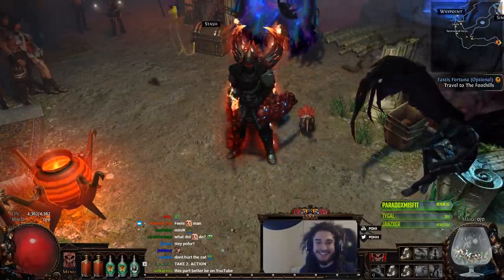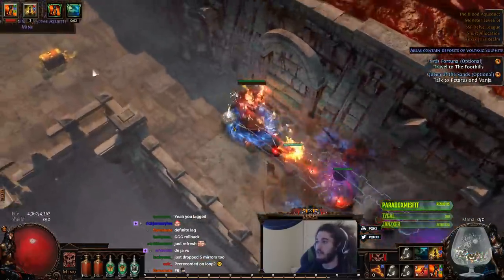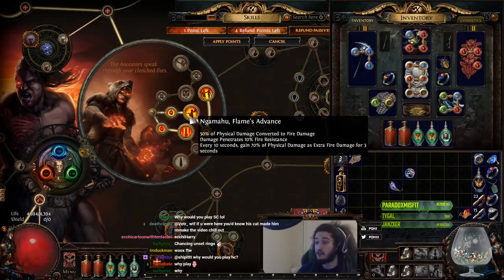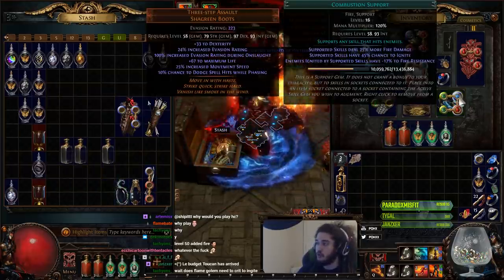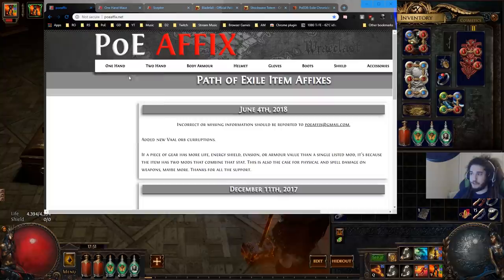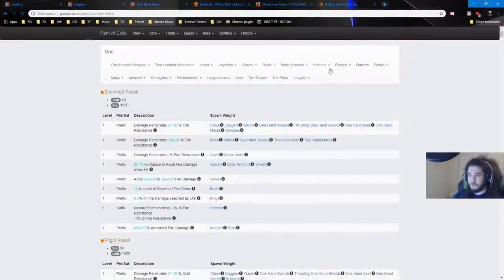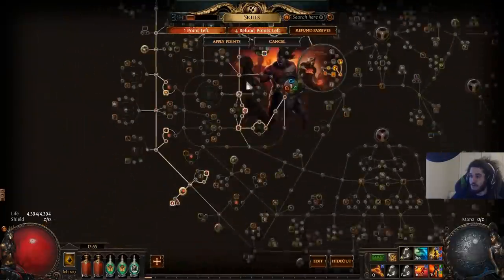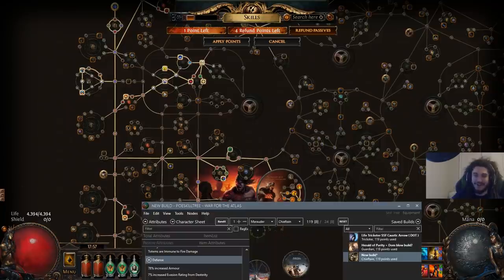Path of Exile Delve SSF - 100% Fire Shockwave Totem Chieftain